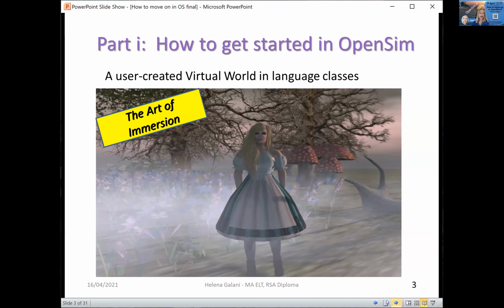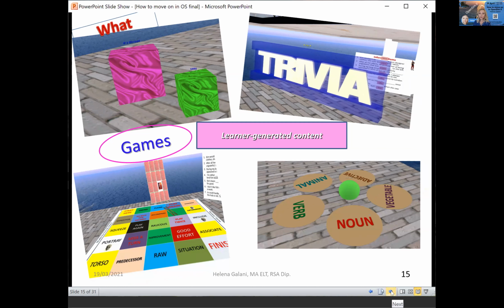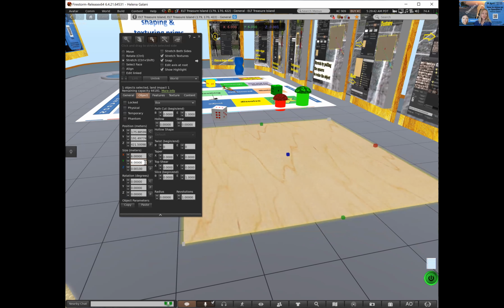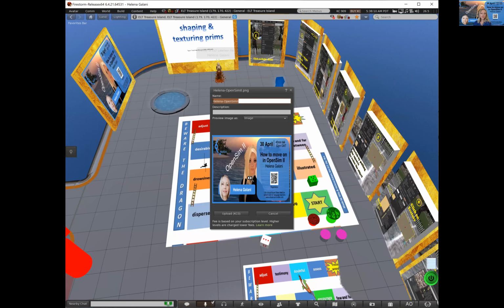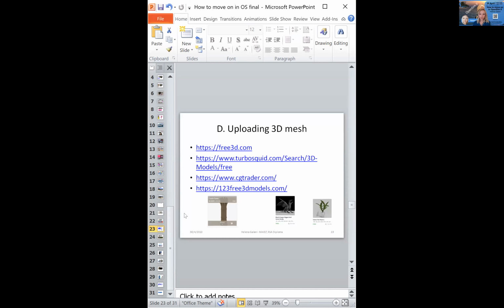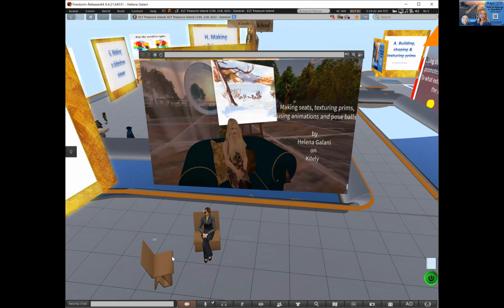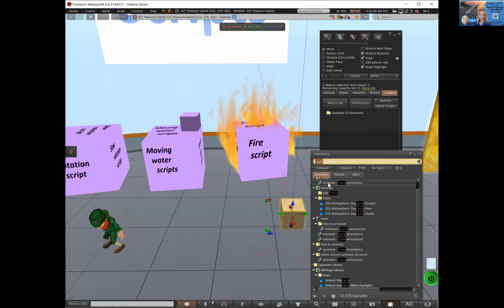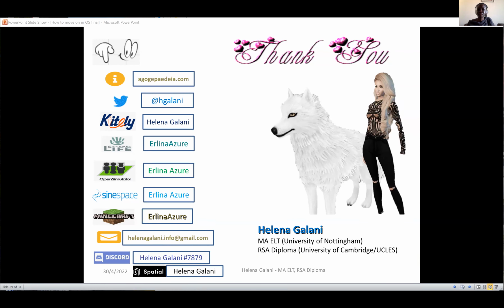Helena Galani: How to move on in OpenSim II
In this Presentation on using Open Simulator for language teaching, Helena Galani explains what further affordances can be used for language classes in this Virtual World. Come join her to find out how to build, texture, shape, script, animate and import material on Kitely which is one of the many Grids on OpenSim.

As accredited TESOL/EAP educator, Helena Galani (Dip. RSA, M.A ELT) blends and flips her classes in immersive VWs. She designs blended, a/synchronous online courses for her learners, owns ELT Treasure Island on Kitely and taught/trained EFL teachers for INDIRE, EdMondo. As EVO moderator, Helena trains language teachers to use VWs with Transmedia Storytelling, games and Interactive Scenarios. As EduNation resident, CAMELOT Award winner and presenter, she supports the value of VWs and machinima for language acquisition